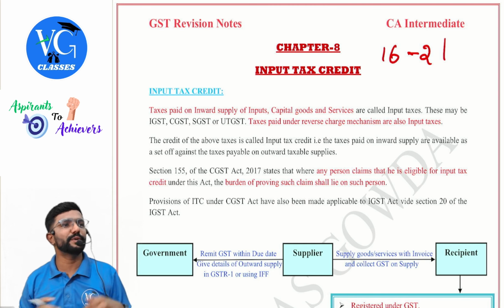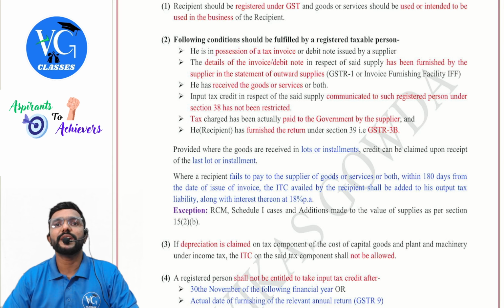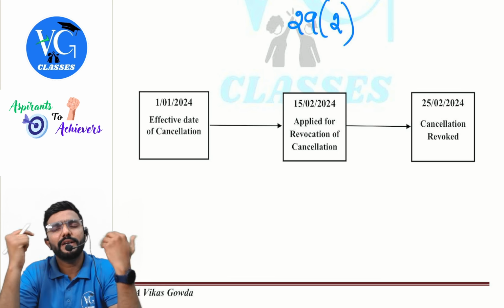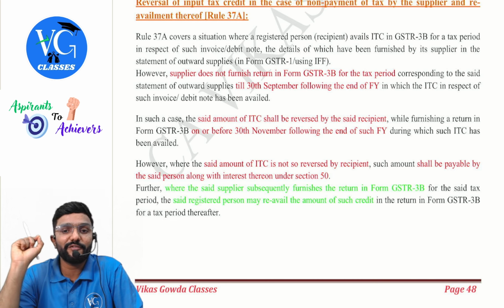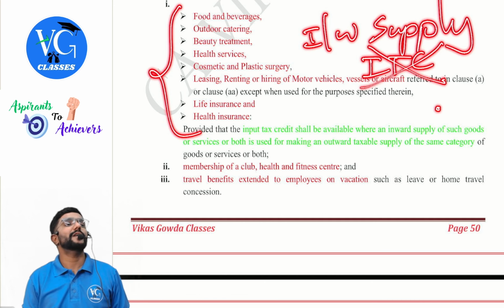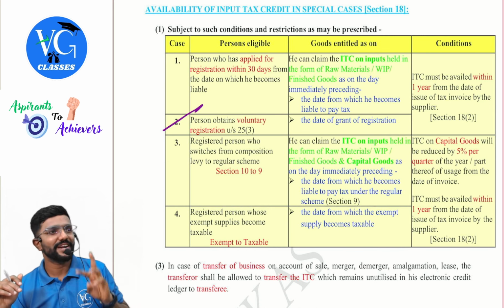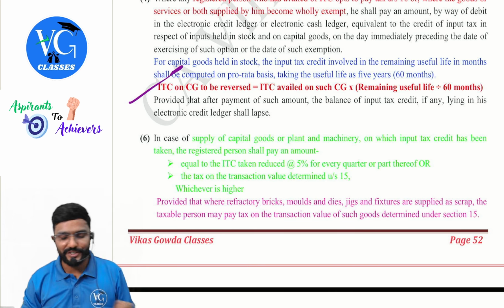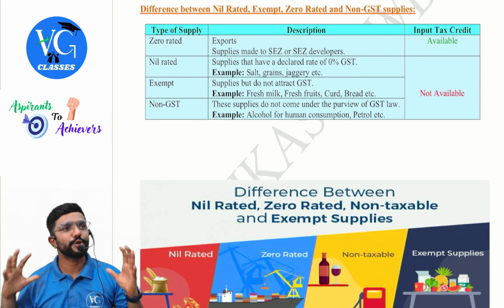Input Tax Credit | ITC | GST Marathon | Indirect Tax | Revision in English | CA Intermediate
GST Marathon (Indirect Tax Revision)
Topic Covered: Input Tax Credit covering Section 16 to 21 of CGST Act (Chapter 8)